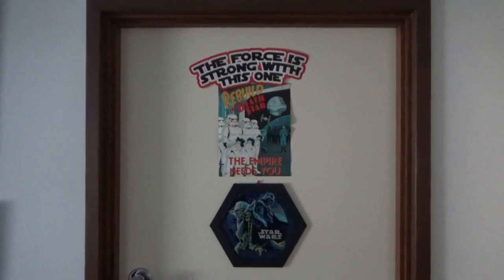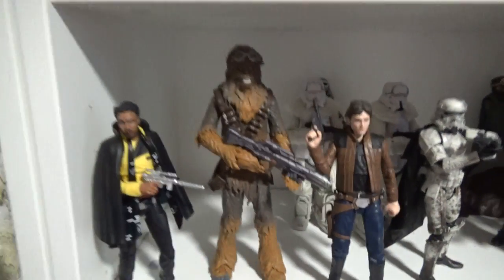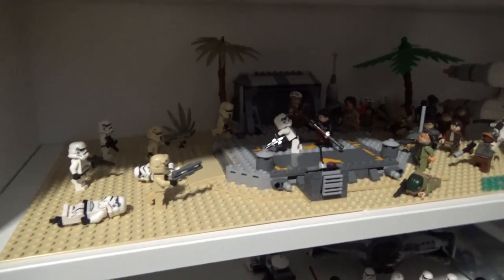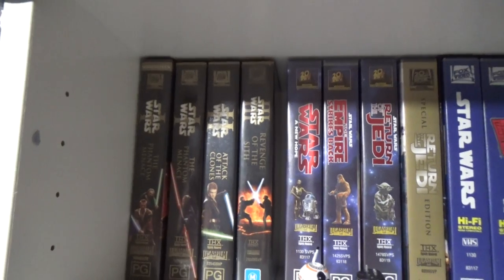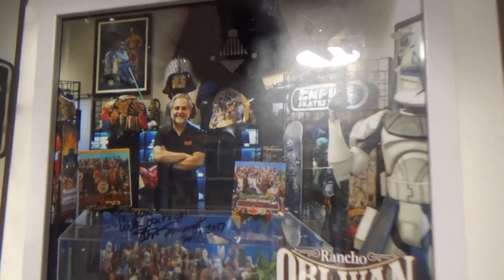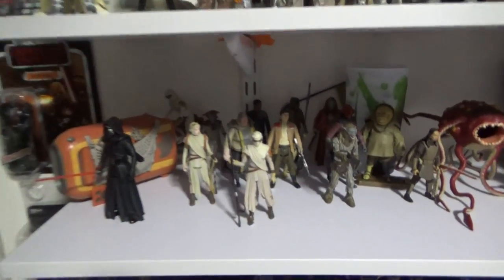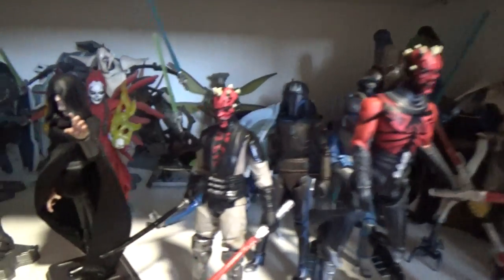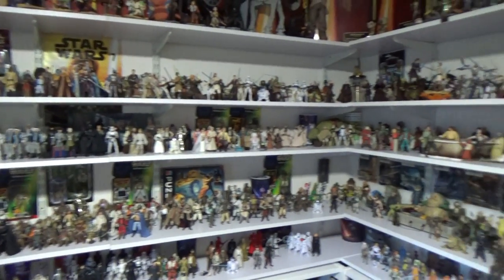STAR WARS COLLECTION ROOM TOUR (3RD JUNE 2018)